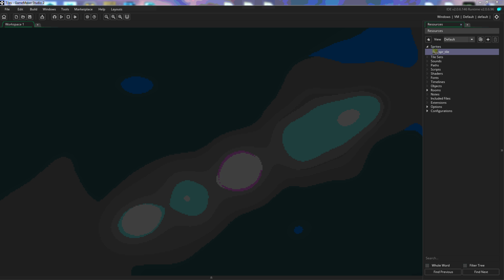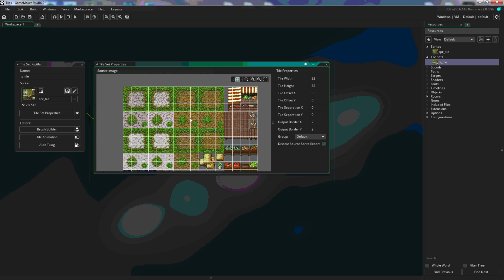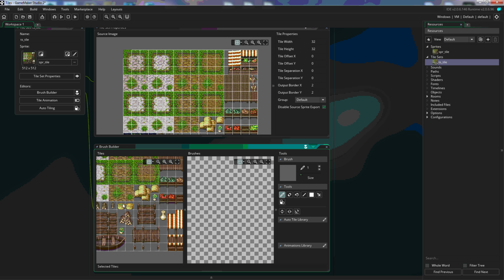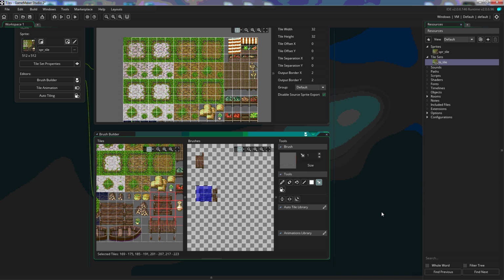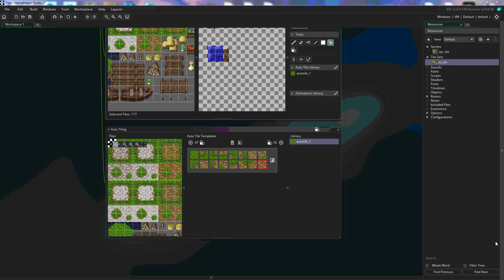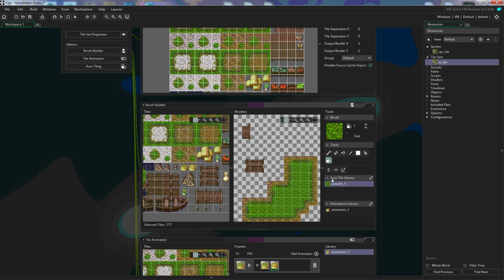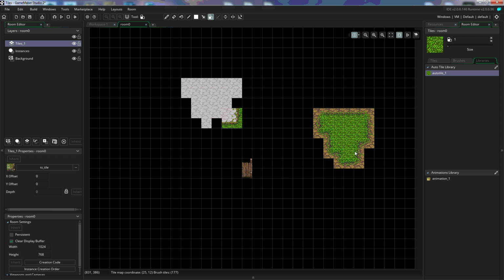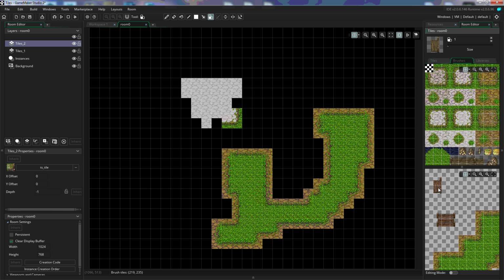GameMaker Studio 2: Tiles and Tilesets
GameMaker Studio 2 tutorial using tiles and tilesets to create seamless room graphics.  We also cover room layers and layer depths using sprites and tiles.

The tile set used in this video can be downloaded from the link below and was created by:
Zabin, Daneeklu, Jetrel, Hyptosis, Redshrike, Bertram.
to see who did what